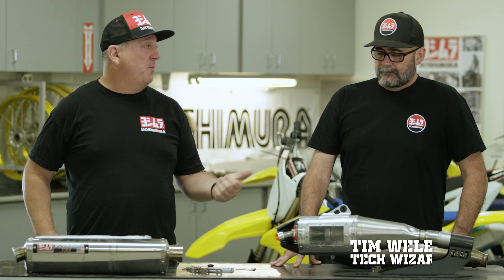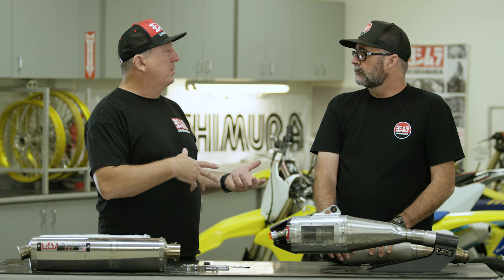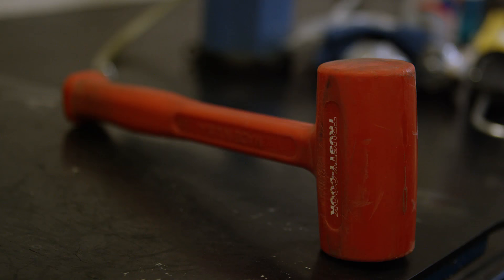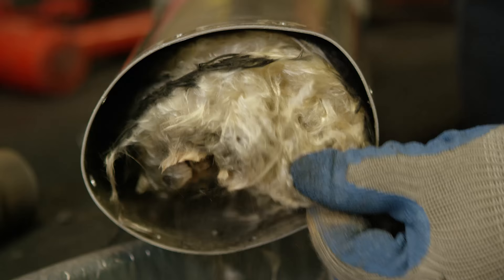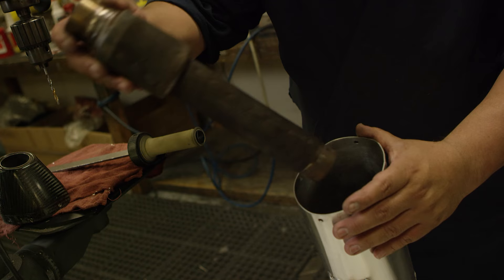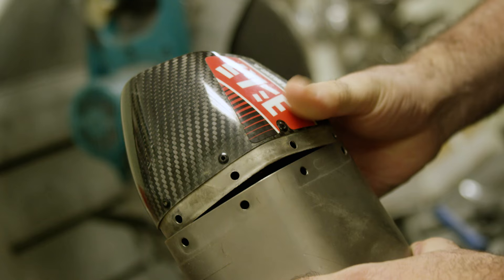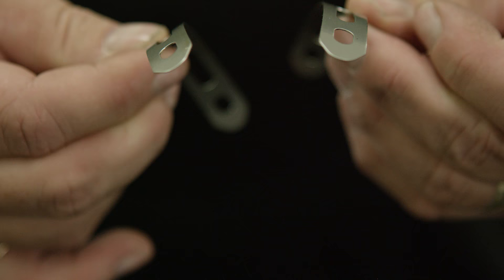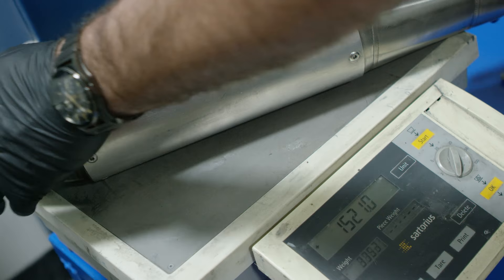Motorcycle Muffler Repacking Explained and Made Simple by Yoshimura R&D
Take a look at what it takes to repack a Yoshimura muffler. It takes the right tools, the right amount of packing material and of course a whole lot of patience. In this video we guide you with some of our tips if you are so inclined to do your own repack.

Don't think you have the right amount the above? No worries give us a call at one of our Customer Service reps can guide you on how to send your muffler in so the pros can repack and renew it for you! you can always email